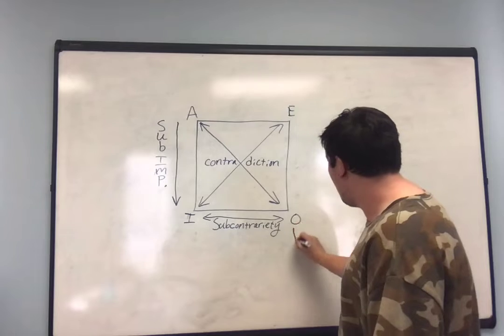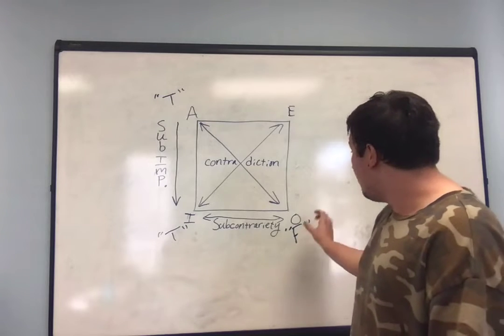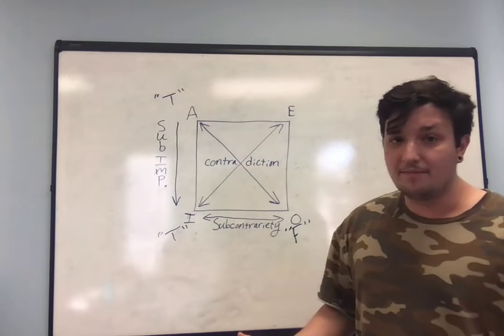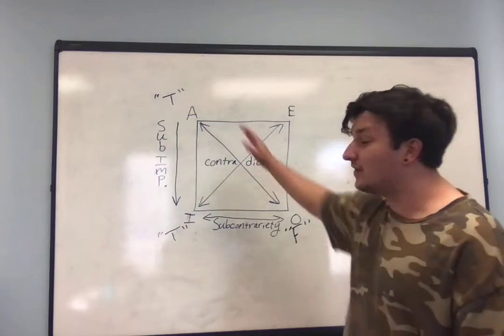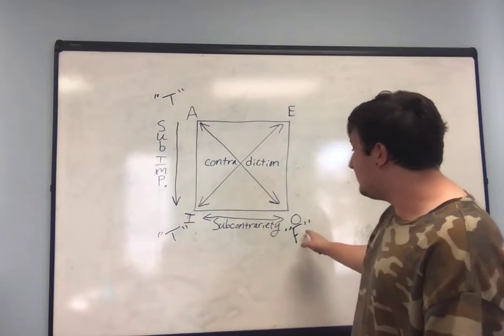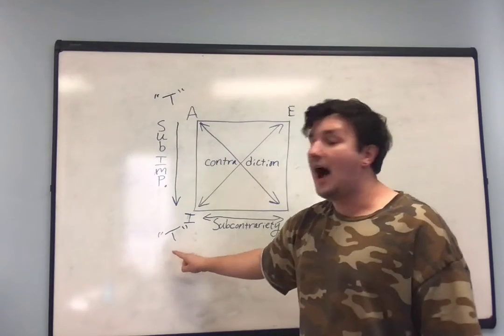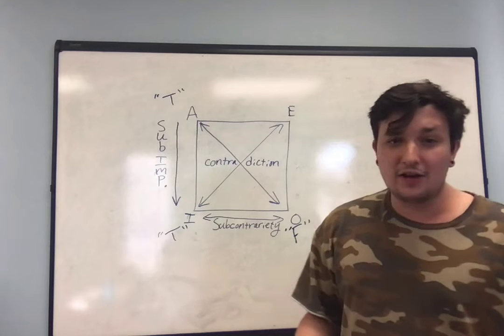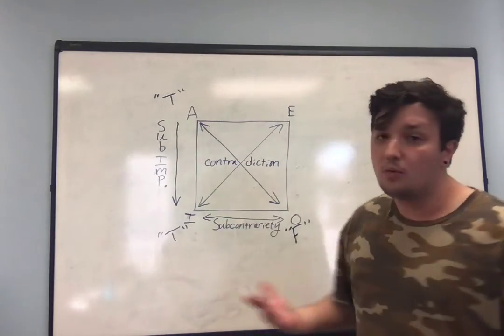Introductory Logic // Lesson 16 // Page 106